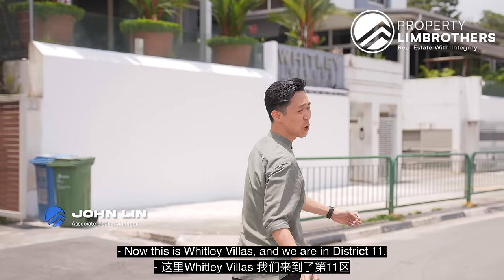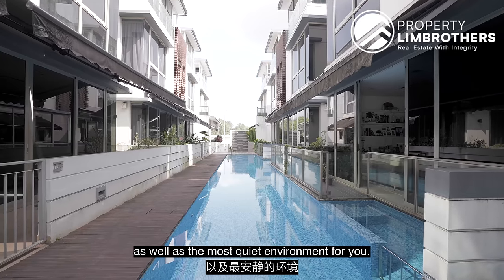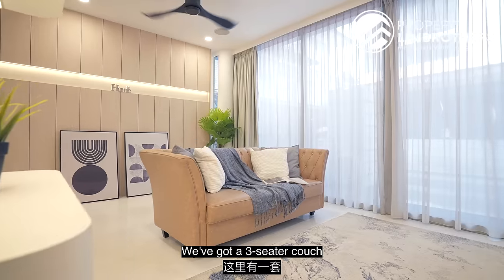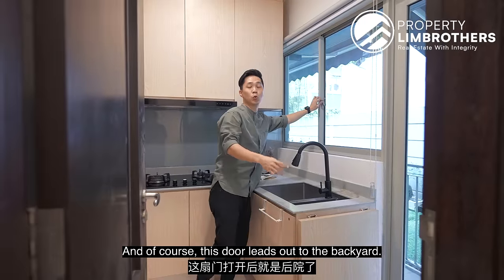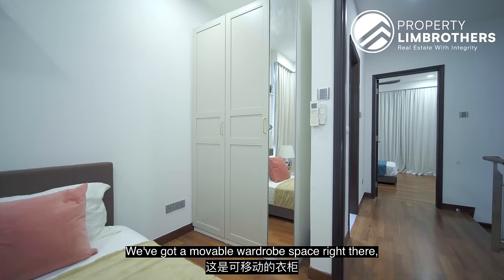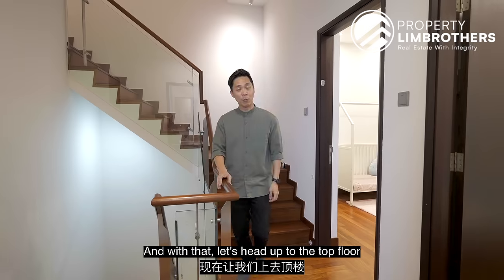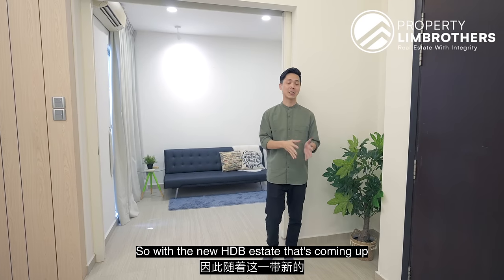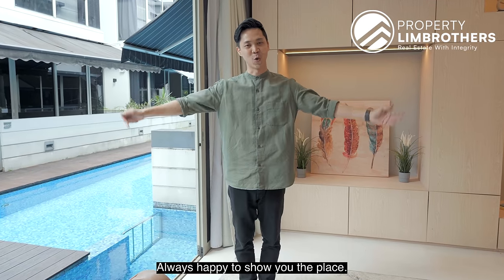Whitley Villas - Freehold Landed Cluster House in District 11 | 5-Bedroom | $4,200,000 | John Lin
PropertyLimBrothers is at Whitley Villas, a 10-unit strata landed development in District 11! Follow John as he tours one of eight freehold semi-detached units within the project, spanning 3,003 sq ft, with a 5-bed, 5-bath config.

As a corner unit, the home comes with a setback reminiscent of a semi-detached. While the project is sat along Whitley Road, opposite the PIE, the unit is located in the most inner corner of the development, thus having most privacy and the least road noise. The owners have also themed the interiors in a light beige tone.

Good news for drivers as connectivity is great. Head left out of the project to PIE towards Tuas, or right towards Thomson Road, to PIE towards Changi Airport or the CTE. Drive along Thomson Road, to access the Balestier area where there are plenty of famous food options. Novena is just further down, where numerous malls and Novena Medical Hub are located. Whitley Villas is not one to be overlooked!

0:00 - Intro
0:54 - Private Garage
1:06 - Project Facts
1:45 - Site Plan
1:57 - Side Patio
2:06 - Direct Access to the Pool
2:24 - Floor Plan Analysis
3:10 - Using this Home as a Transitional Home
3:36 - Reconfiguring the Side Patio
4:09 - Living Room
4:45 - Dining Area
4:58 - Kitchen
5:44 - Location Analysis
7:27 - Junior Master Bedroom
8:08 - Common Bathroom
8:27 - Common Bedroom 1
8:41 - Common Bedroom 2
9:02 - Pricing Analysis
10:08 - Master Bedroom
10:31 - Reconfiguring the Master Bedroom
11:12 - Walk-in Wardrobe
11:21 - Master Bathroom
11:48 - Future Master Plan Developments
13:00 - Basement Foyer
13:19 - Helper’s Room
13:28 - Feature Wall
13:48 - En Suite Bedroom 3
14:12 - Outro + Contact